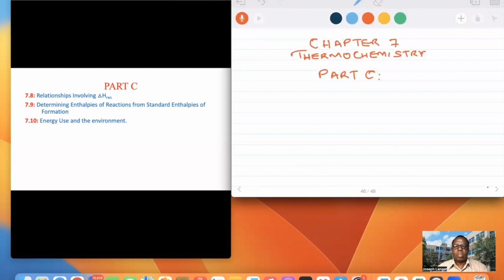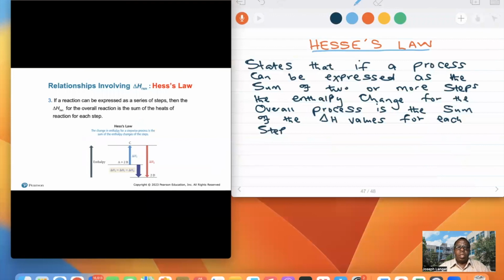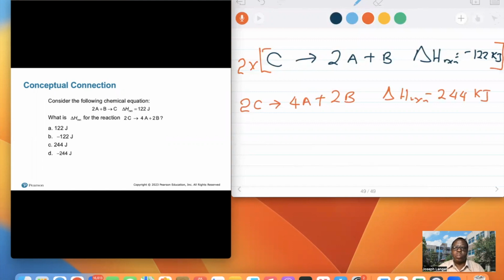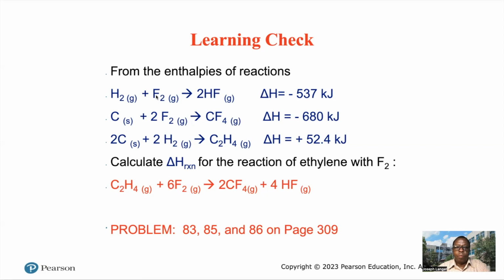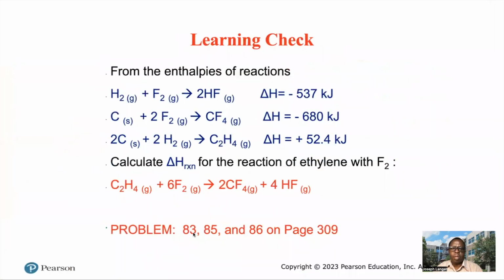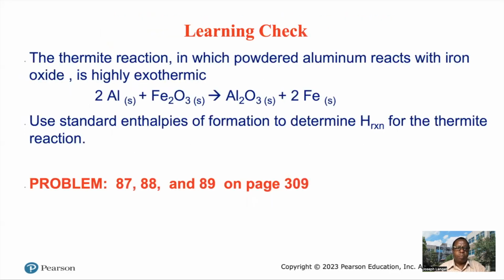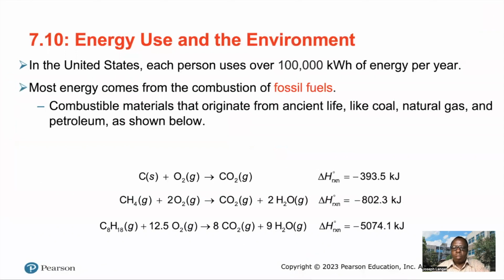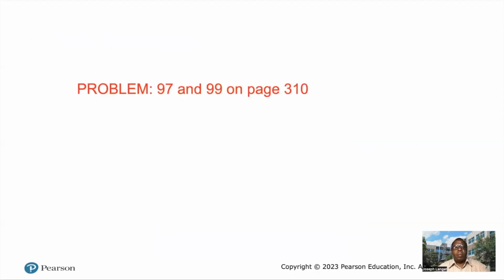Chapter 7 Thermochemistry Part C